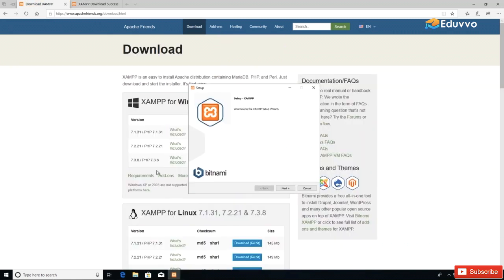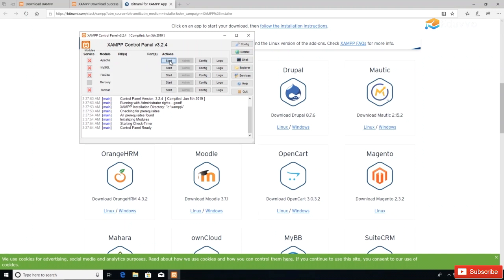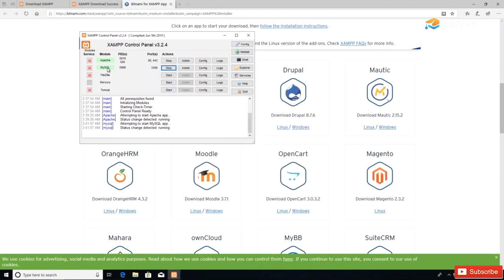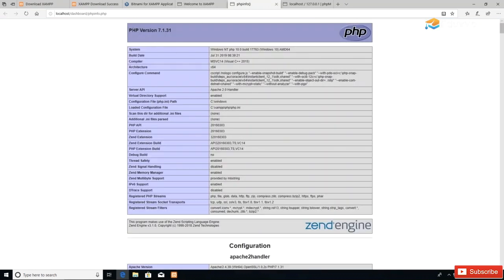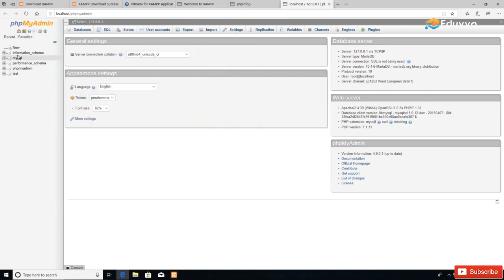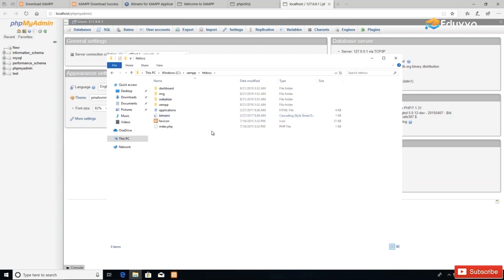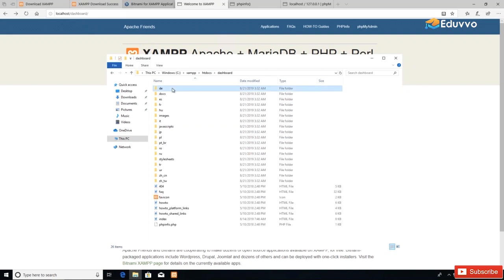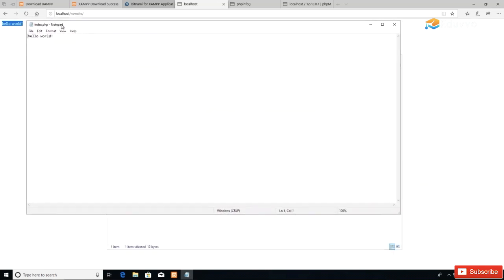Setup a PHP Environment using XAMPP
In this lecture we will learn Setup a PHP Environment using XAMPP of comolete course.
   After Completing this course you will be able to develop and deploy web applications and websites and will earn Money.
   A popular general-purpose scripting language that is especially suited to web development. Fast, flexible and pragmatic.

QUERIES SOLVED:
○ php web development tutorial
○ php and mysql web development
○ web development projects using php